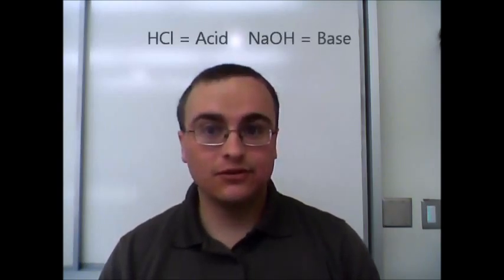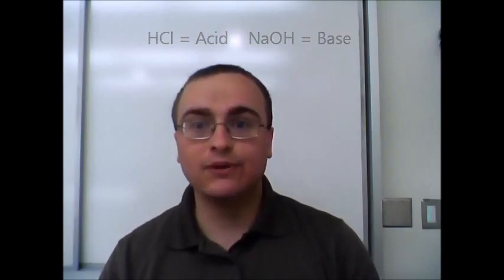Acid Base Chemistry - PerryB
This video describes the 3 ways to define acids/bases. It also goes over how salts are formed.